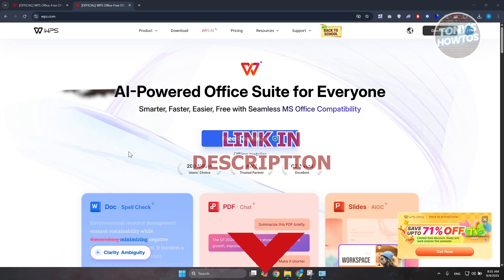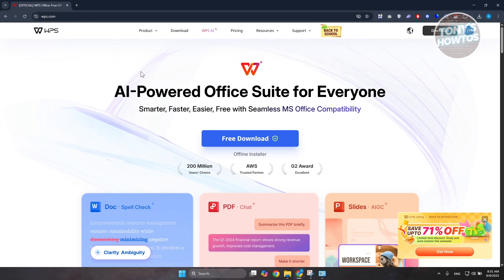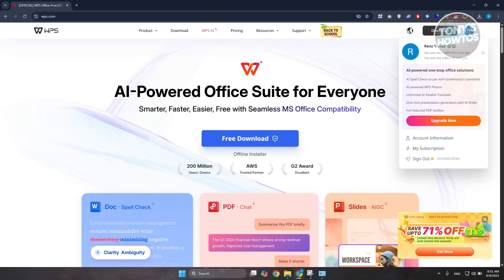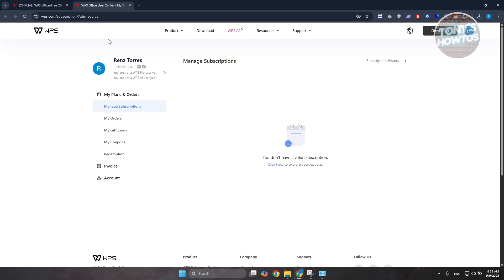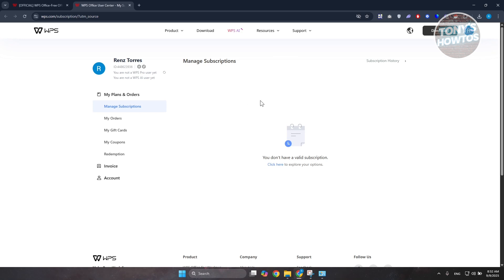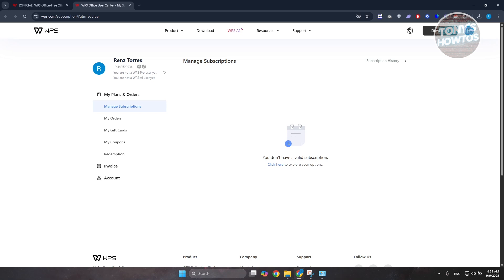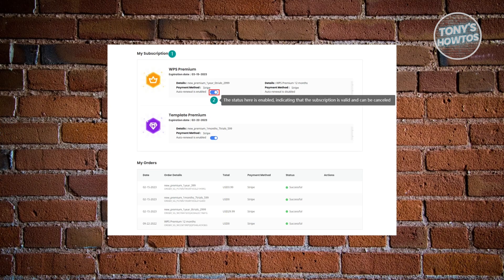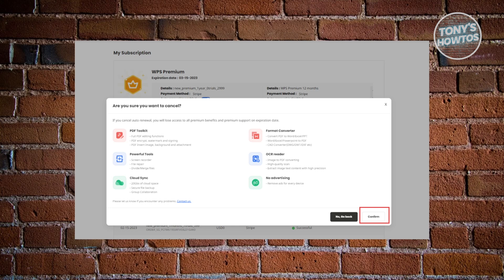How to Cancel Wps Free Trial Subscription (Step by Step, 2026)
In this video, I show you How to Cancel Wps Free Trial Subscription (Step by Step) in 2026. The quick and easy tutorial How to Cancel Auto Renew on WPS Office Pro plan. Do you want to know step by step how to stop wps office failed debit transcations in 2026? Yes? Great!